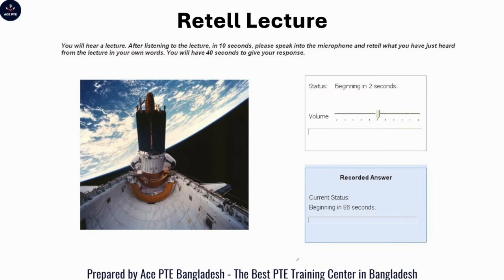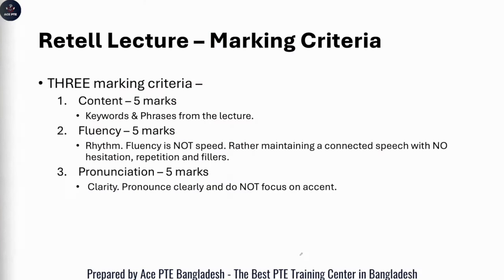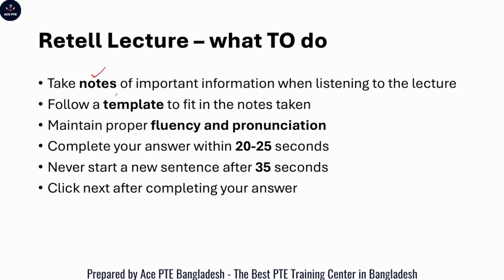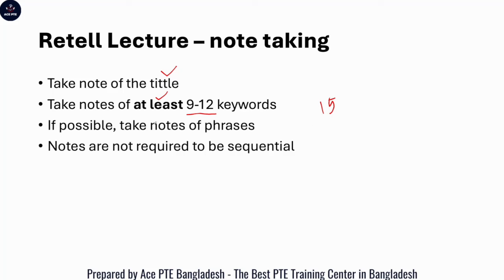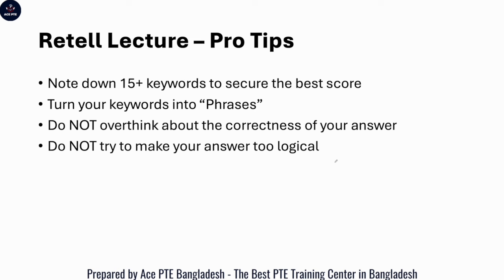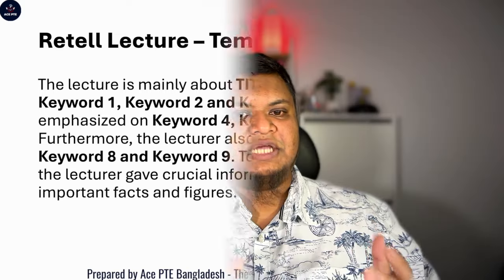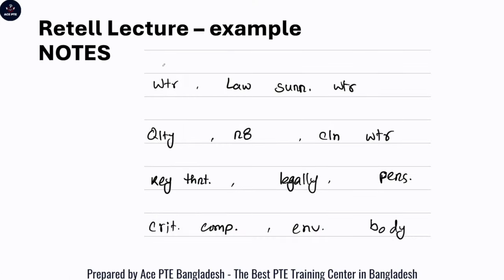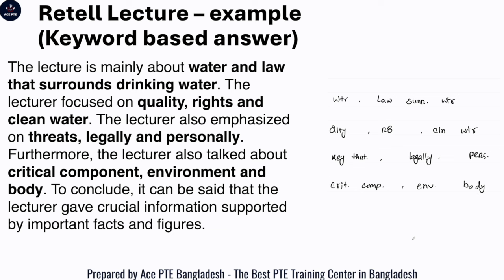Master PTE Retell Lecture: Top Strategies for Success | Bangla Tutorial | Ace PTE | PTE in Bengali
PTE Retell Lecture can be one of the most challenging sections of the exam, especially if you’re not well-prepared. But with the right strategy, you can excel! The key to success lies in using a reliable template that helps you maintain fluency and effectively take notes on keywords.

In this Bangla tutorial, we share expert tips and tricks on how to combine your template with important keywords, and how collocation in PTE can play a crucial role in forming key phrases. This approach will significantly boost your score in the Retell Lecture section. Whether you’re enrolled in a PTE course in Bangladesh or preparing on your own, this video is essential for mastering this tricky part of the exam.

Watch now to learn how to turn keywords into powerful key phrases and achieve your desired PTE score!

Preparing for your PTE Exam?

Banani Branch :
📲 𝟎𝟏𝟖𝟖𝟗 𝟗𝟖𝟐 𝟗𝟏𝟖
🏠 House 15, Level 5, Road 17, Block C, Banani, Dhaka, Bangladesh
(*Star Kabab Restaurant Building)

Uttara Branch :
📲 𝟬𝟭𝟳𝟲𝟰-𝟵𝟰𝟰𝟰𝟯𝟳
🏠 Floor 4, House 13, Road 17, A Uttara 12, Uttara Model Town, Dhaka

Chittagong Branch :
📲 +𝟴𝟴𝟬 𝟭𝟴𝟴𝟵-𝟵𝟴𝟮𝟵𝟭𝟮
🏠 805/A CDA Ave, Madina Tower, Opposite Hotel Peninsula, Chattogram, Bangladesh

Chapters

0:00 Retell Lecture
1:07 What is Retell Lecture?
2:46 Introduction to Retell Lecture
4:24 Scoring Criteria
8:50 Strategies
10:46 Template
14:45 Keywords Strategy - Secure 65+
17:24 Use phrases to score 79+